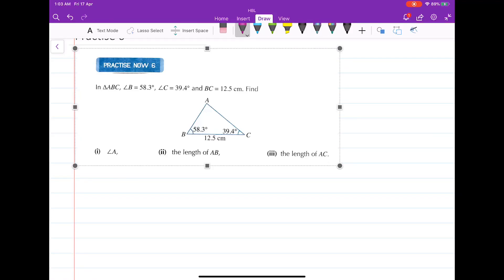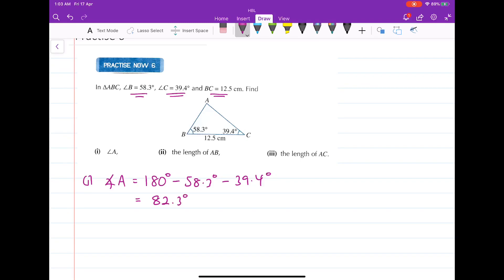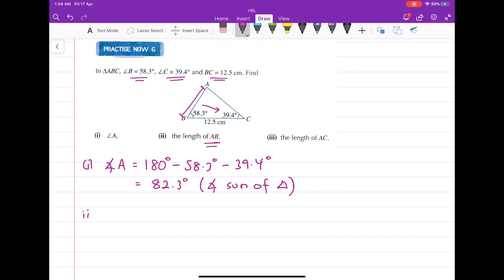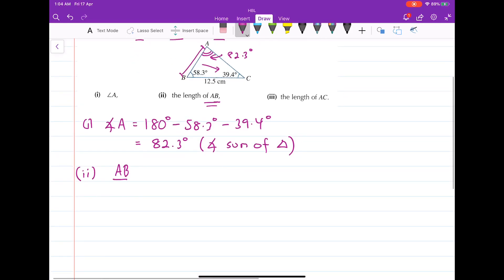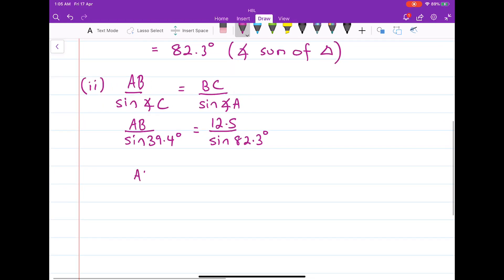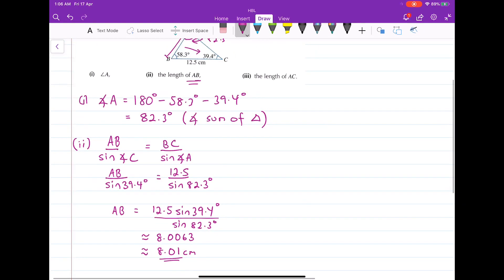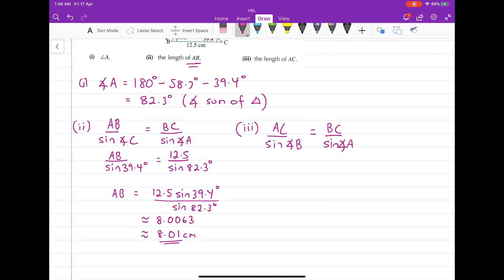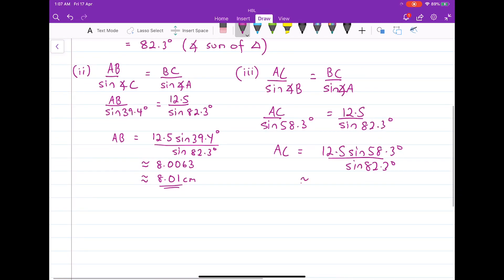Further Trigonometry - Practise 6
Solution to Practise 6 in Further Trigonometry